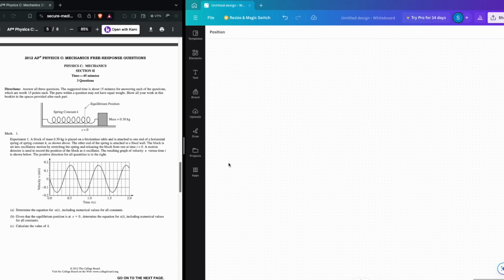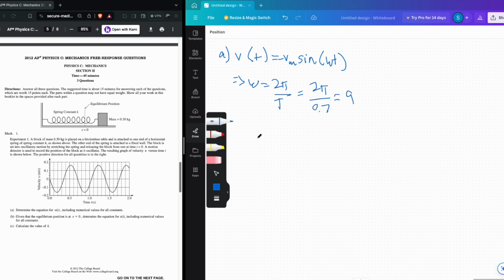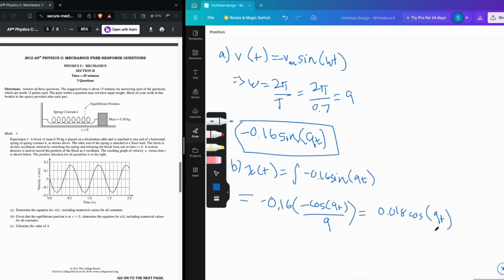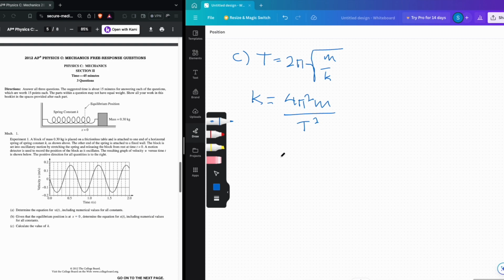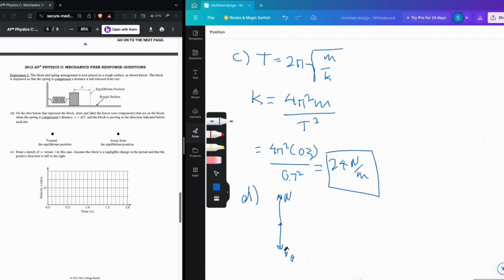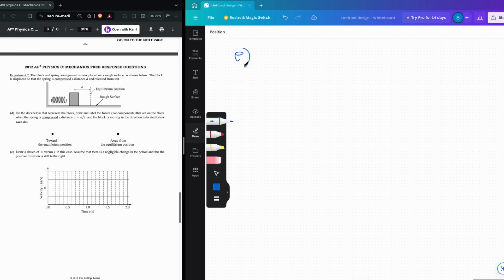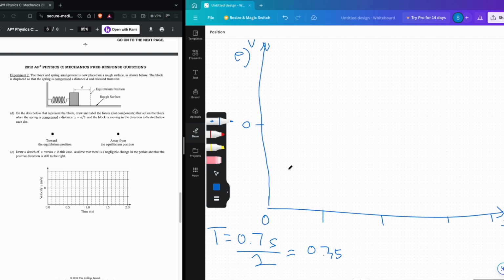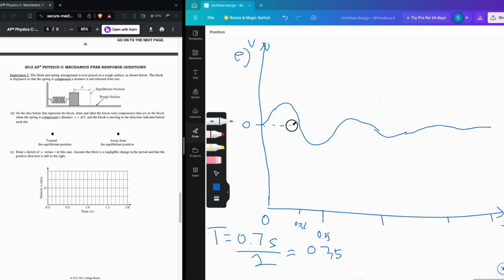AP Physics C: Unit 6 Oscillations FRQ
These videos are here to aid the thinking process throughout FRQS and don't focus on the pure topics themself. To make the most of the videos understand the basics of the topics and the video will teach you how to apply the basics to the problems and tricks to getting full marks on FRQS